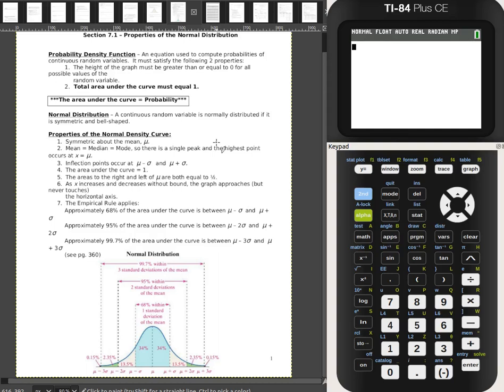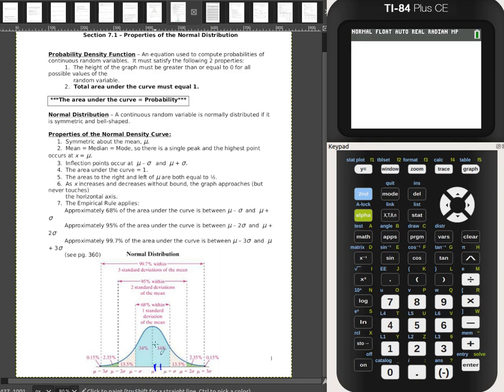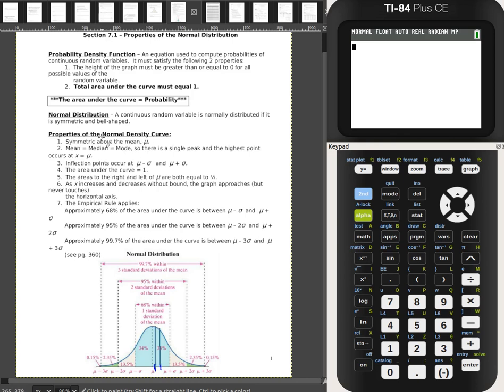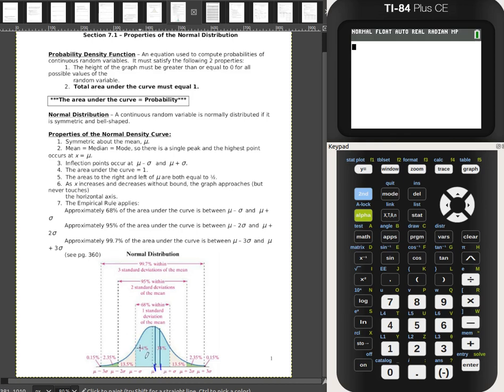MATH1342 Section 7.1 Class Notes - Part 1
First page of the class notes for 7.1 which covers the normal probability distribution.